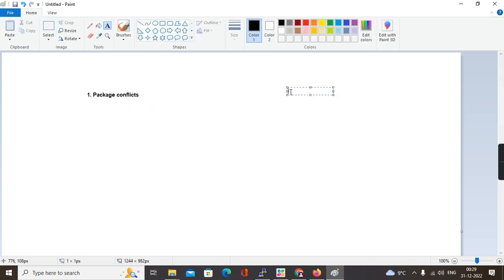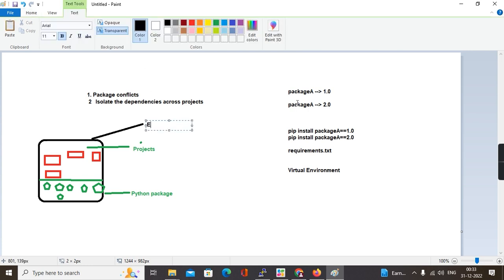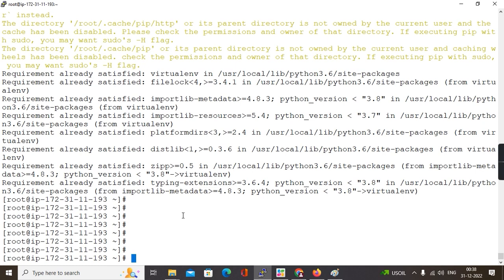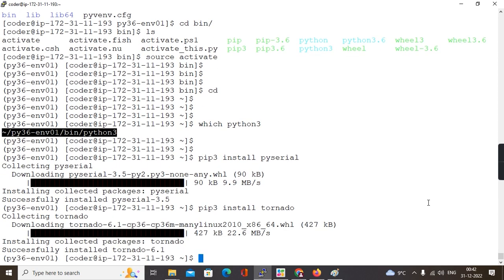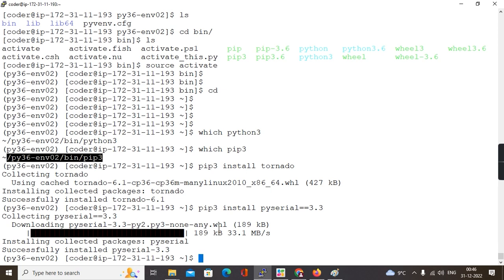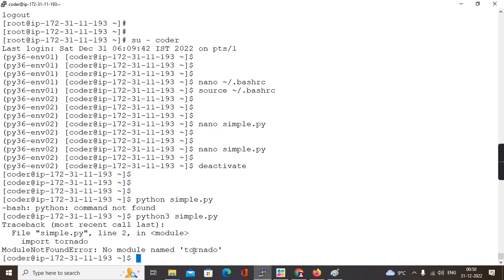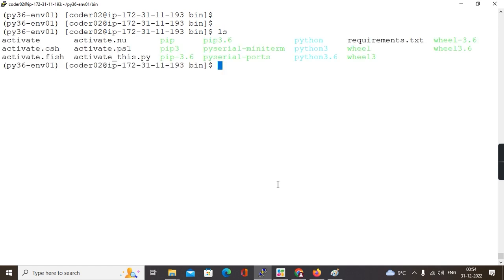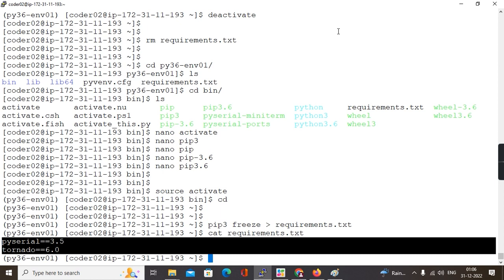How to create a Virtual Environment in Python ?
This video explains about the fundamentals of Virtual Environment in Python and also demonstrates the creation of virtual environment, installation of packages, migration of environments from one system to another system etc.